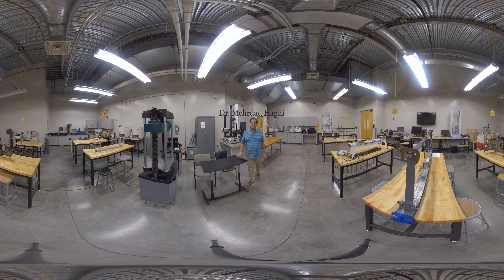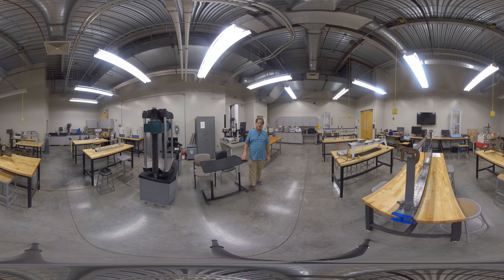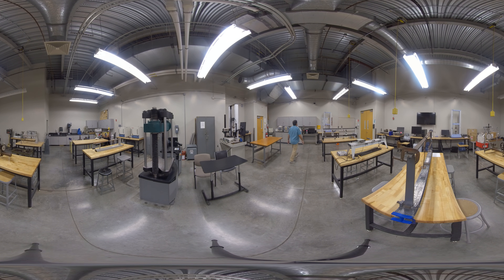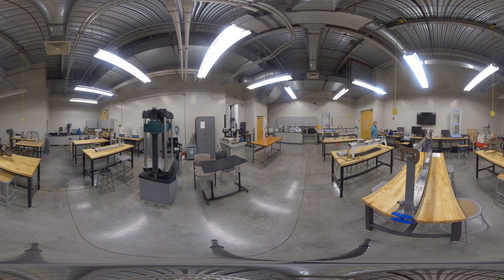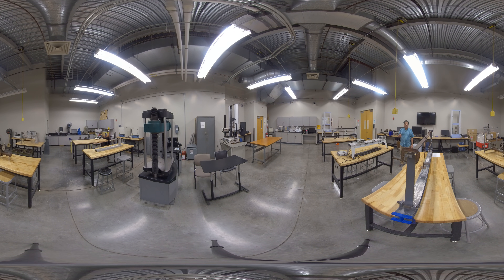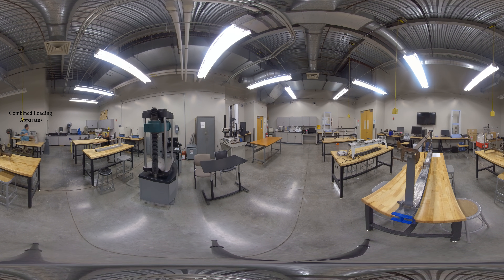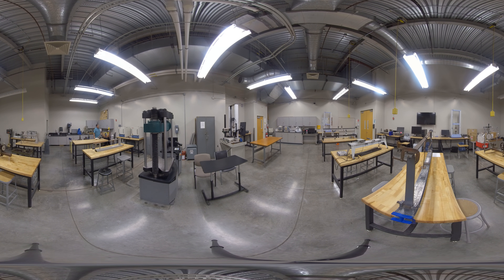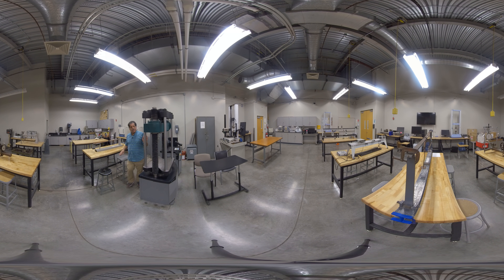360 Virtual Tour - Mechanics, Behavior, and Selection of Materials Laboratory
This is a 360 degree virtual tour of the Mechanics, Behavior, and Selection of Materials Laboratory in the Mechanical Engineering Department at Cal Poly Pomona. For best results, go to Settings (the gear icon) and select at least 4k resolution. If you are using a mobile device (like a phone), move the phone to view different parts of the lab. If you are on a laptop or desktop computer, you can change the viewing angle by clicking and dragging the screen.

Students often take this course (ME 3501L) in their final year in the Mechanical Engineering program. Dr. Haghi is the director for this course.